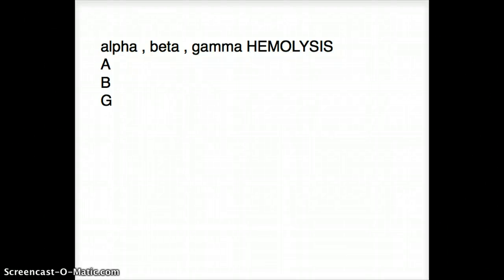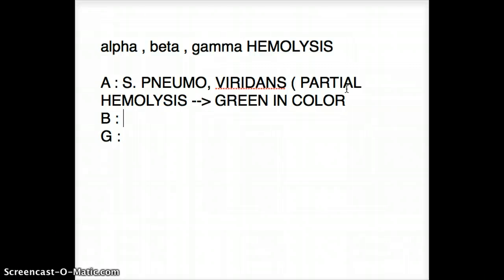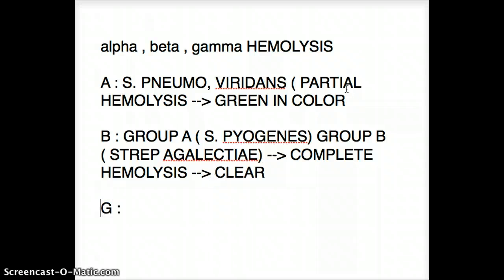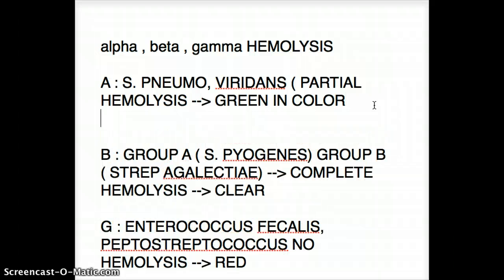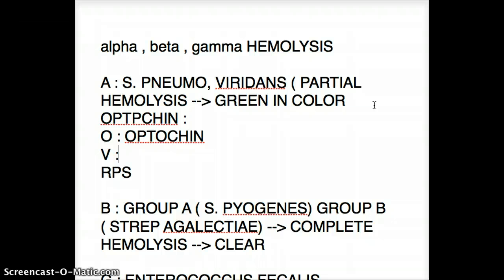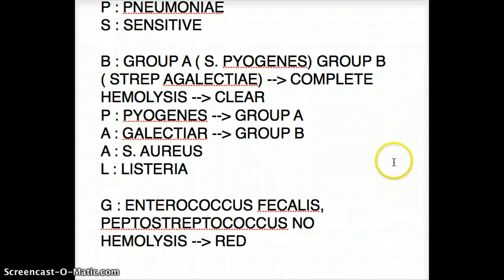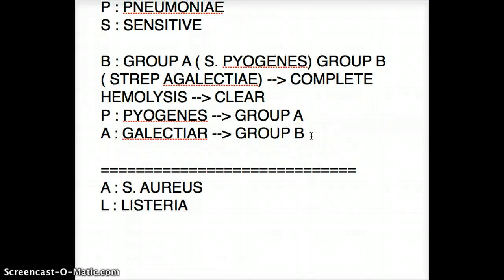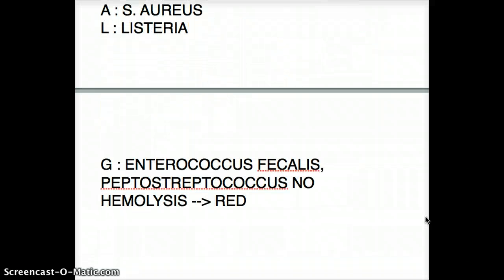USMLE DIFFERENT TYPES OF HEMOLYTIC BUGS